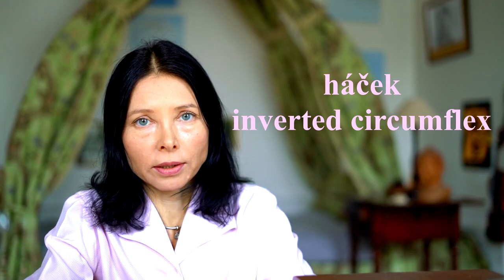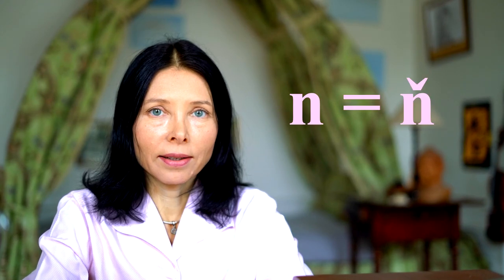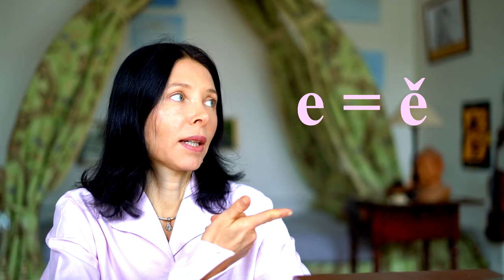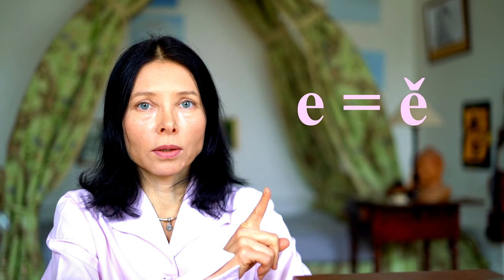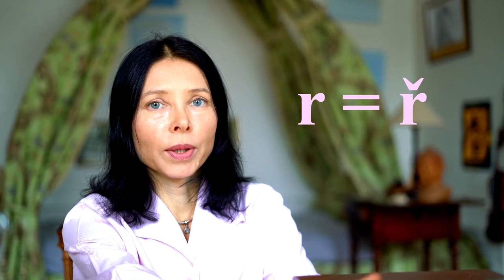CZECH #2 - Czech phonemes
What the acute accent  (´) and the inverted circumflex (ˇ) over the Czech phonemes sounds (and looks) like...